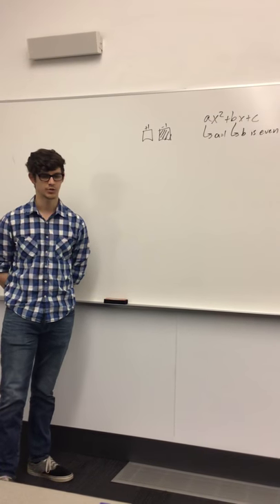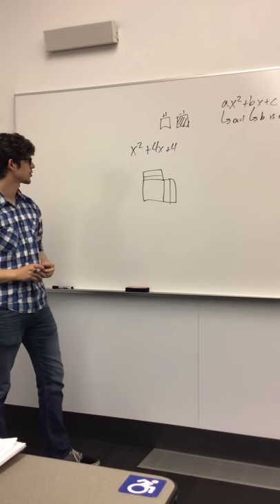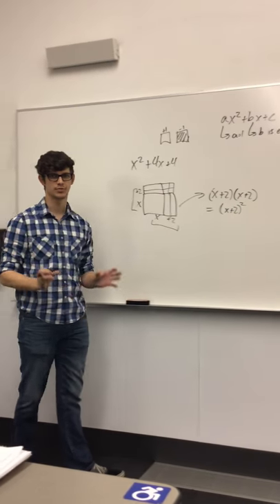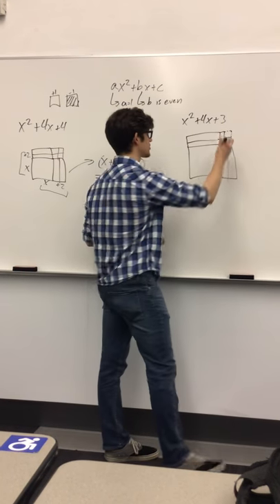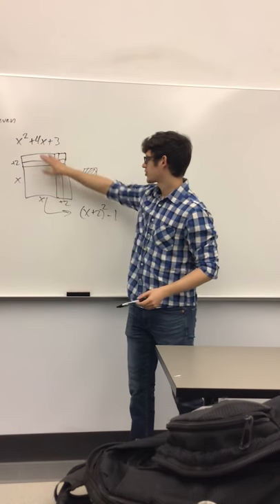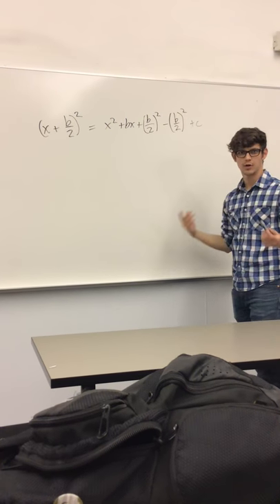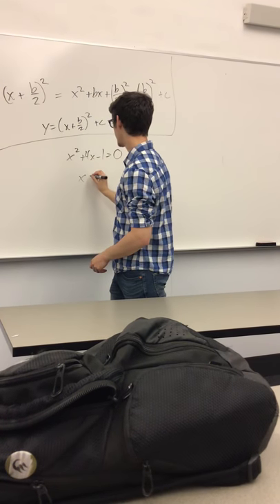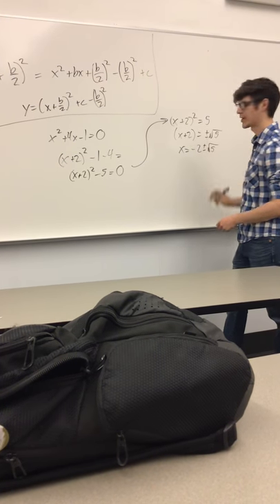MathE 5021 Instructional Explanation Assignment